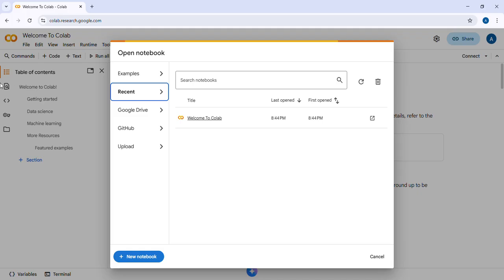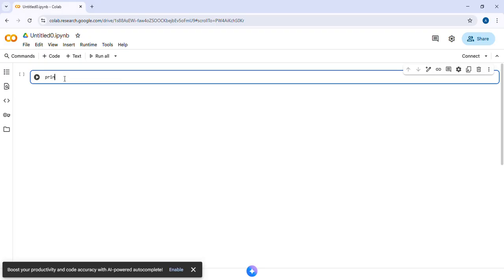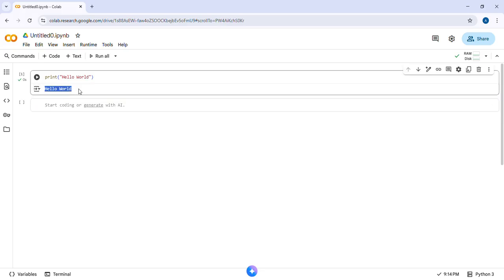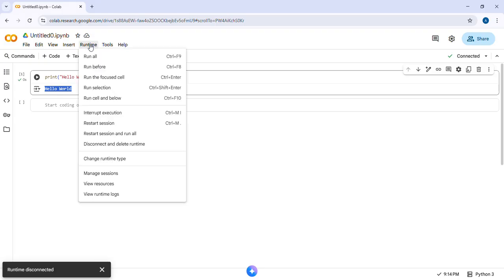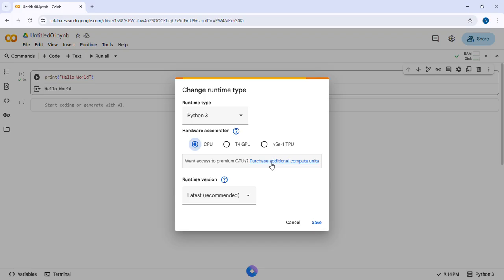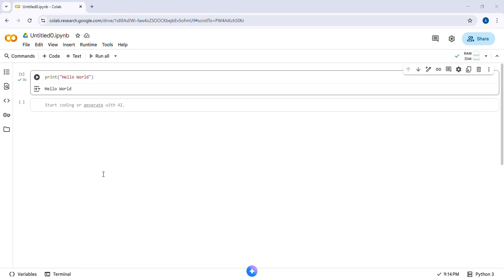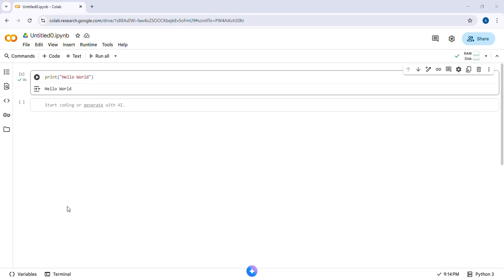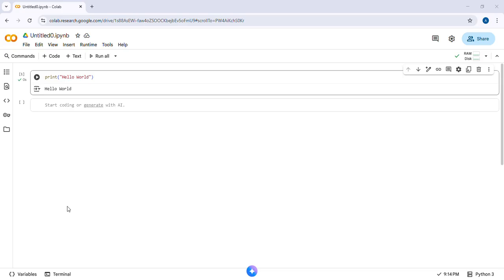Welcome To Google Colab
Google Colaboratory (Colab) offers a range of features designed to enhance machine learning, data science, and general Python programming in a cloud-based environment. Key features include:

Free Cloud Service and Resources: Colab provides free access to computing resources, including GPUs (Graphics Processing Units) and TPUs (Tensor Processing Units), which are essential for accelerating computationally intensive tasks like training deep learning models.

Jupyter Notebook Environment: It utilizes a Jupyter-like notebook interface, allowing users to combine code, rich text, equations, and visualizations in a single document.

No Setup Required: As a cloud-based service, Colab eliminates the need for local software installations or environment configurations, making it readily accessible from any web browser.

Collaboration and Sharing: Colab facilitates real-time collaboration on notebooks, similar to Google Docs, enabling multiple users to work on the same project simultaneously. Notebooks can be easily shared and commented upon.

Integration with Google Drive: Seamless integration with Google Drive allows users to save, access, and manage their Colab notebooks directly from their Drive storage.

Pre-installed Libraries: Colab comes with a wide array of popular Python libraries and frameworks pre-installed, including TensorFlow, PyTorch, Keras, NumPy, Pandas, and Matplotlib, reducing setup time for users.

GitHub Integration: Users can easily integrate Colab with GitHub, allowing for direct loading and saving of notebooks from and to GitHub repositories.

Machine Learning and Deep Learning Focus: Colab is particularly well-suited for machine learning and deep learning tasks, offering tools and resources for developing, training, and evaluating models.

Gemini Code Assist & API: Integration with Gemini Code Assist provides features like automated code generation, while the Gemini API allows for programmatic interaction with Gemini models.

Data Handling: Supports importing data from various sources, including Google Drive, and offers tools for data cleaning, exploratory data analysis (EDA), and visualization.